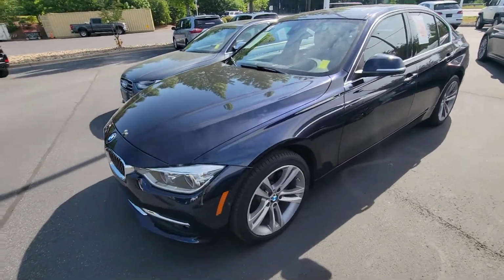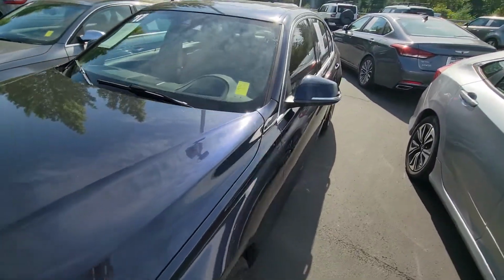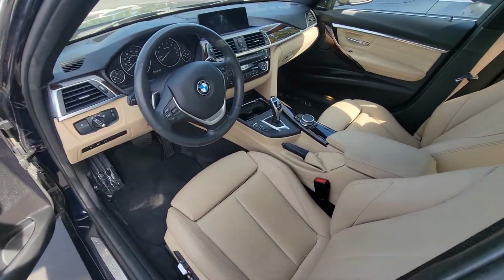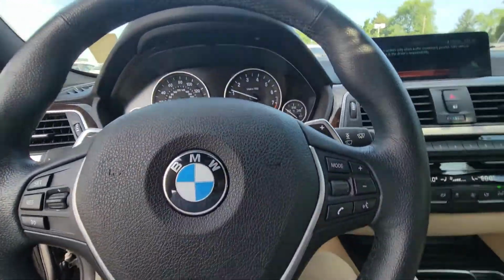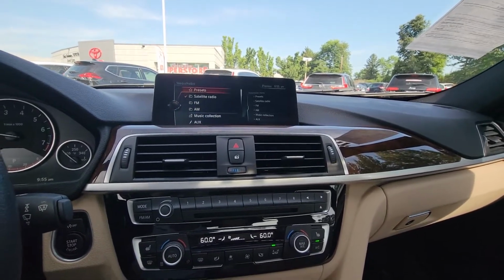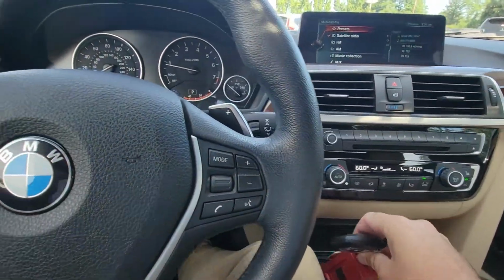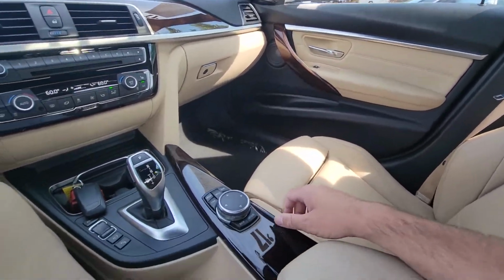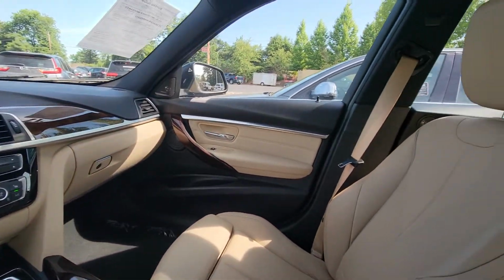2017 BMW 330i Quick Tour - I'd have this over a Camry any day!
Here's a car on the lot that I would hands down personally recommend to anybody looking for something fun and practical. This is a 2017 BMW 330i with the turbo 4 cylinder like mine and only 50,000 miles on it. This one has a lot better technology than mine and also comes with all-wheel drive. Price is $27,216 which is about the same money or leas as the 2018+ up Camrys but has a lot more included.